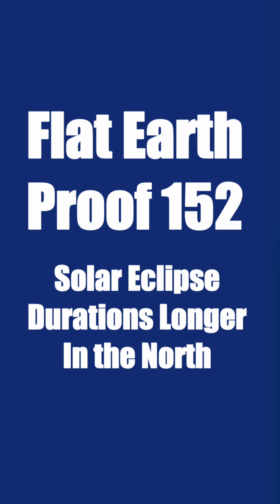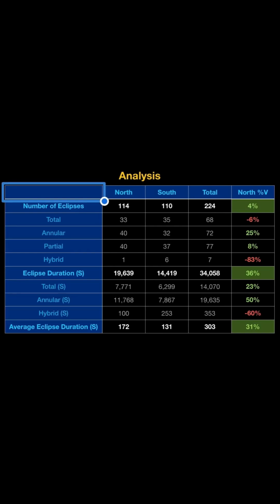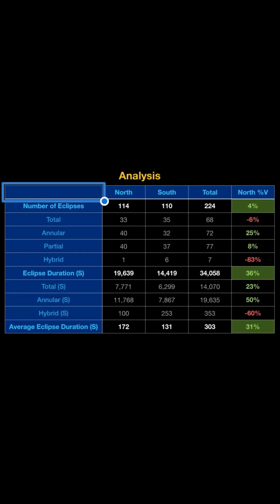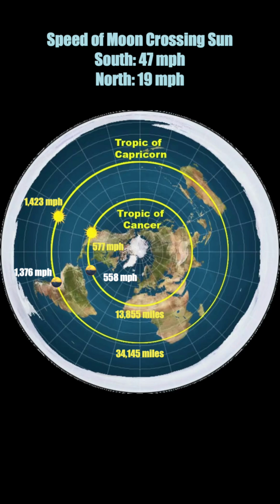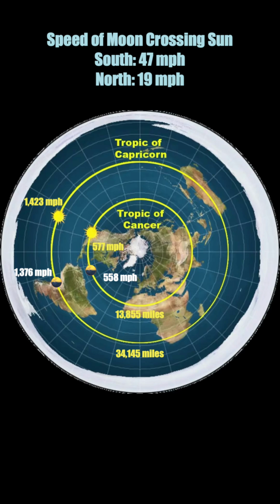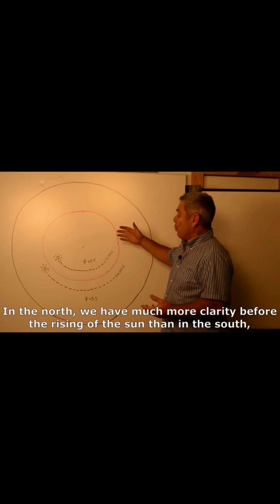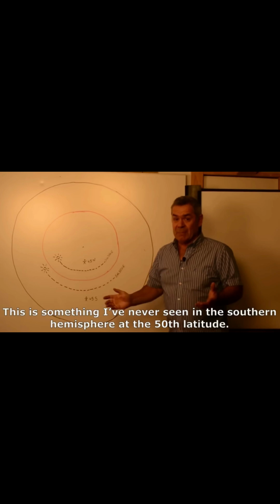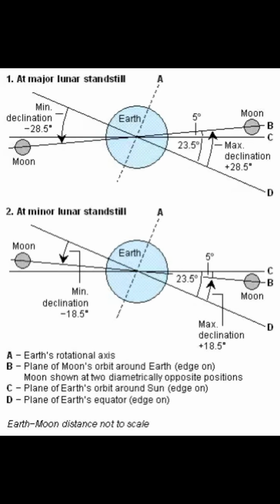Flat Earth Proof 152